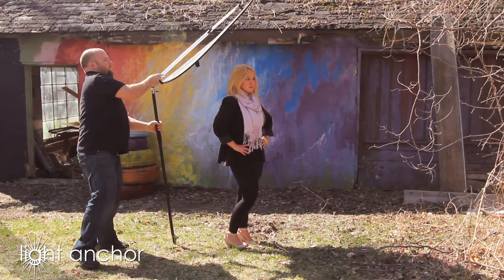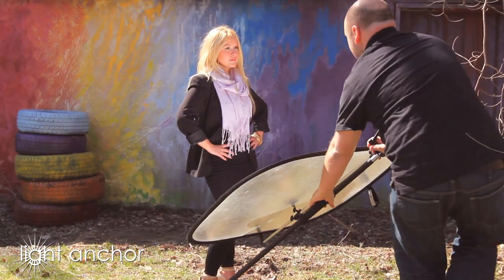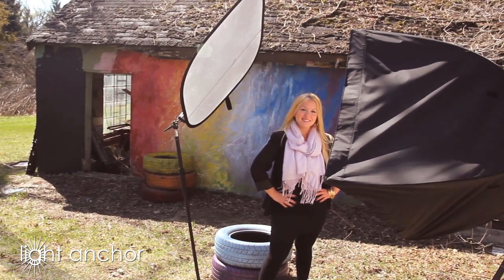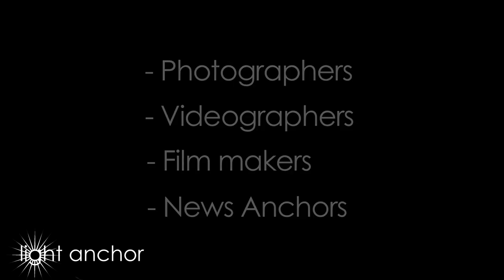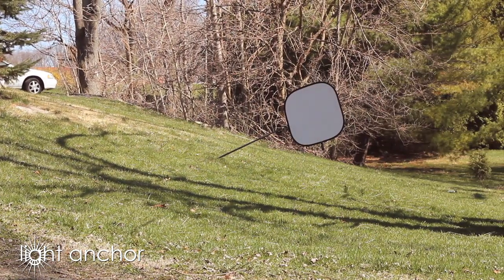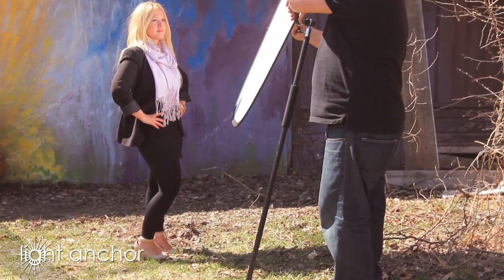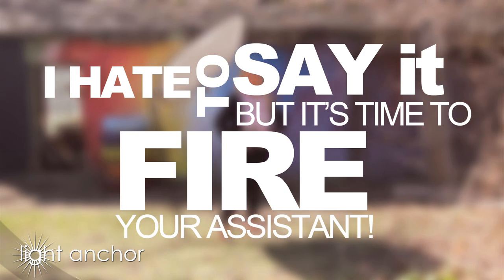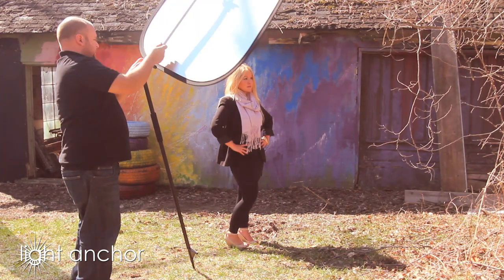LIGHT ANCHOR PREVIEW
Thank you for viewing this video! The Light Anchor is a brand new product that will solve your outdoor shooting problems for good! The Light Anchor is made from lightweight, high strength anodized aluminum to give you the portability and durability you need! Best of all, it's made in the USA!